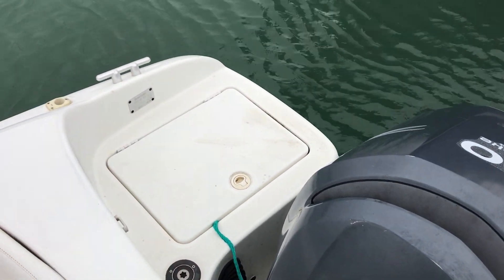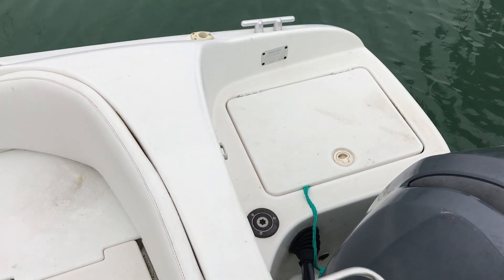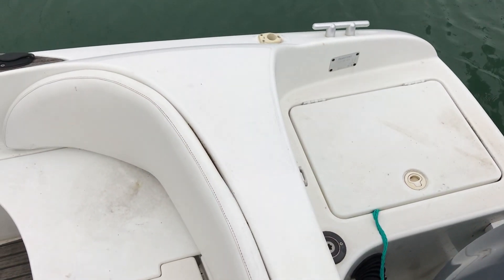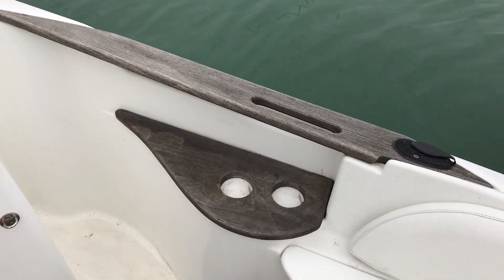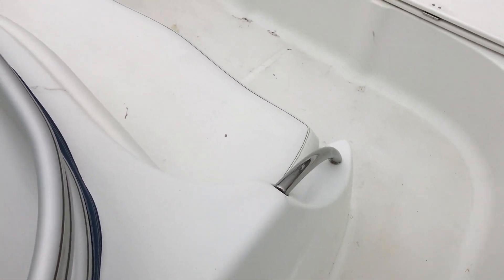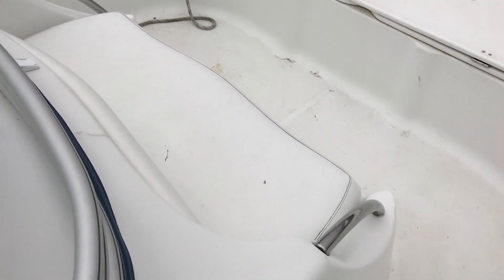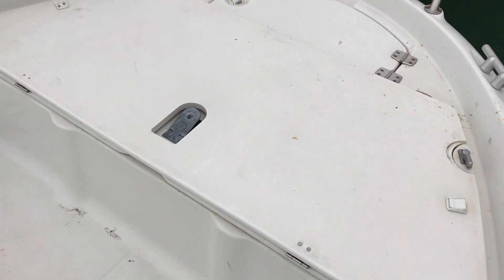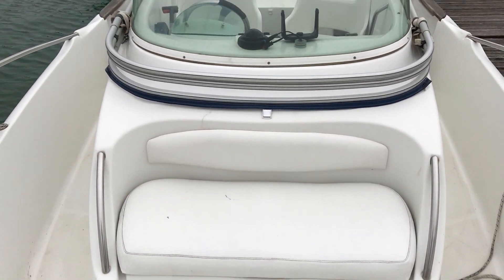Beneteau Flyer 650 Walkaround - Boatshed - Boat Ref#250651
Beneteau Flyer 650 Walkaround for sale with Boatshed Brighton Photos and video taken by Boatshed Brighton